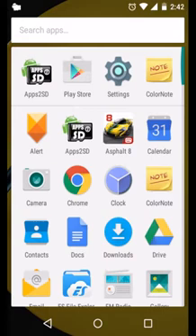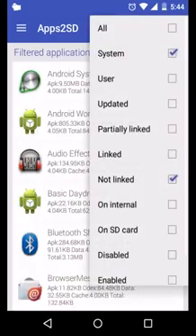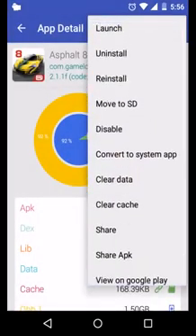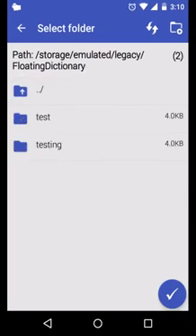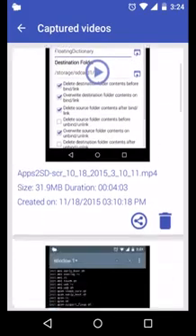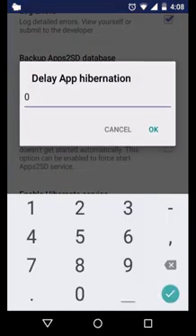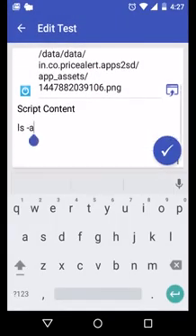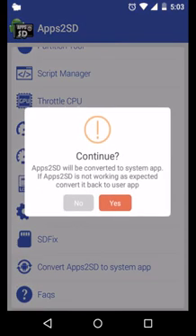Apps2SD: All in One Tool[ROOT]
Возможности прокраммы(Free)